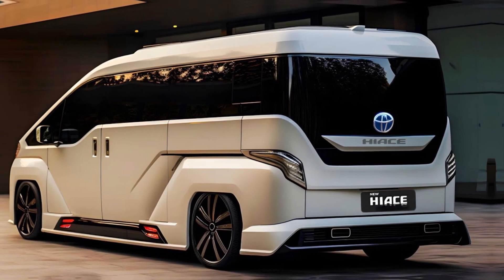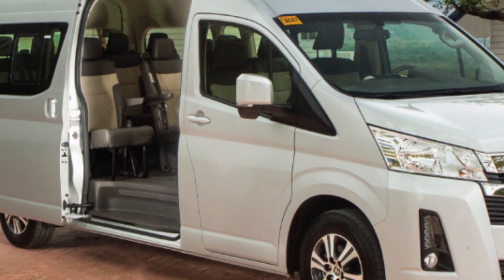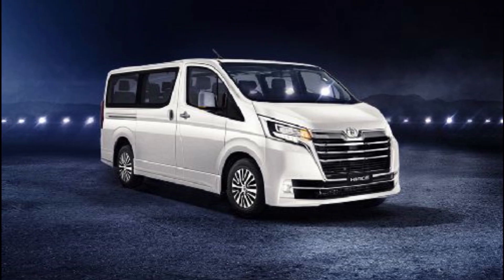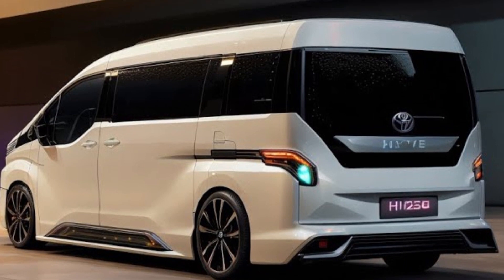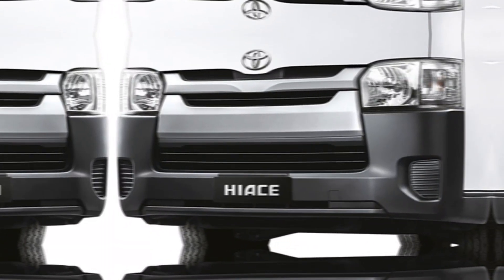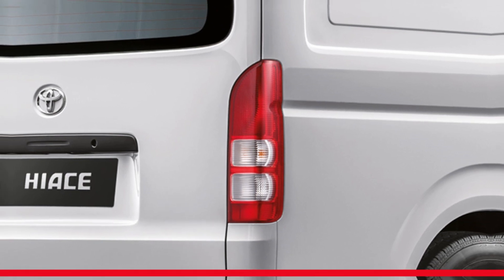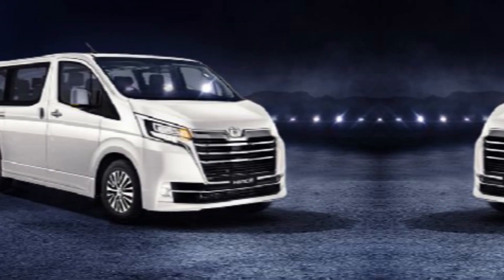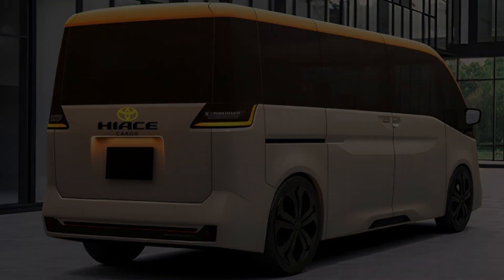2024 Toyota Hiace Luxury First Look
2024 Toyota Hiace Luxury First Look / Interior and Exterior Look / 2024 Toyota Hiace
2024 toyota hiace grandia
2024 toyota hiace commuter
2024 toyota hiace price
2024 toyota hiace van
2024 toyota hiace commuter deluxe
2024 toyota hiace luxury
2024 toyota hiace price
How much is the Toyota HiAce 2024?
What is the price of HiAce Van 2023 in Pakistan?
Is Toyota HiAce being discontinued?
How many seats are in the Toyota HiAce 2023?
Is Toyota HiAce a 10 seater?
How much is HiAce 13 seater?
How long is the HiAce 15 seater?
What is the fuel consumption of a Toyota HiAce?
How many seats are in a Toyota Hiace?
How many passengers can fit in a Toyota Hiace?
How much is Toyota Hiace 16 seater?
What is the mileage of Toyota HiAce 12 seater?
How long is the Toyota HiAce 14 seater?
How tall is the HiAce 12 seater van?
Toyota Hiace 2025
Image of Toyota Hiace 2023
Toyota Hiace 2023
Image of Toyota Hiace Commuter Van
Toyota Hiace Commuter Van
2024 toyota hiace release date
2024 toyota hiace price
2024 toyota hiace interior
2024 toyota hiace for sale
toyota hiace 2023 price